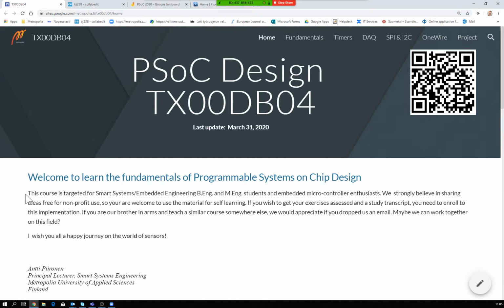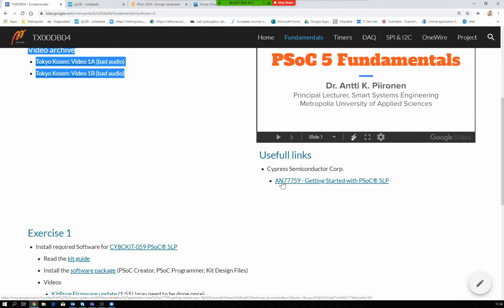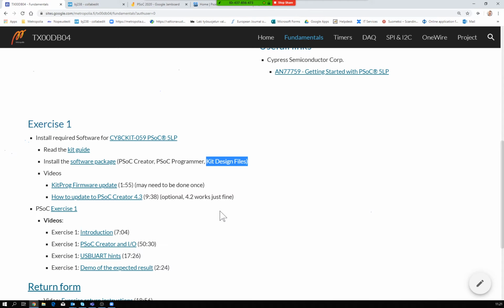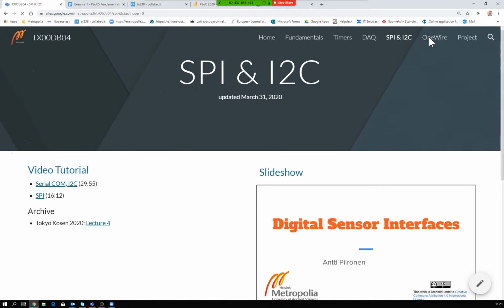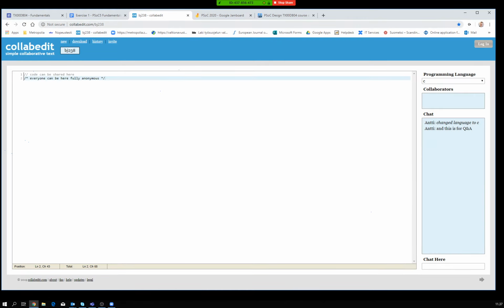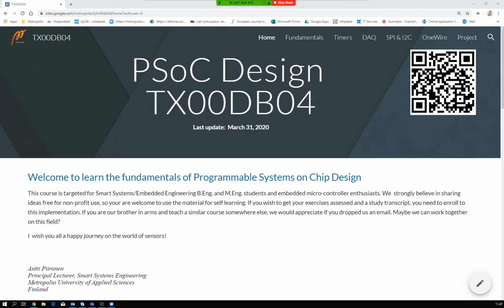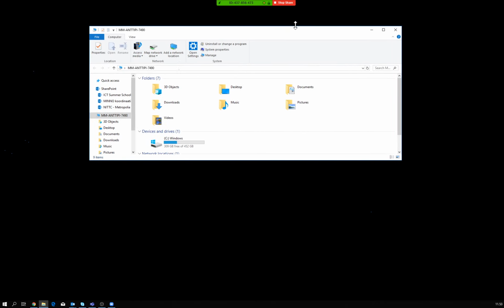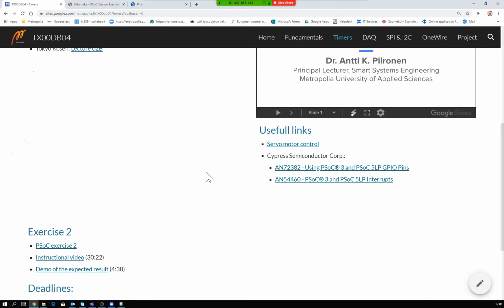PSoC2020 Meeting 01 20200407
First meeting video recording